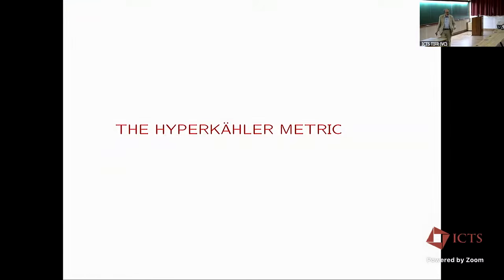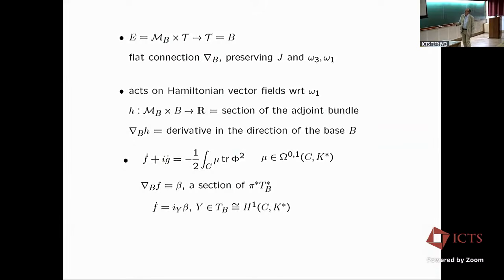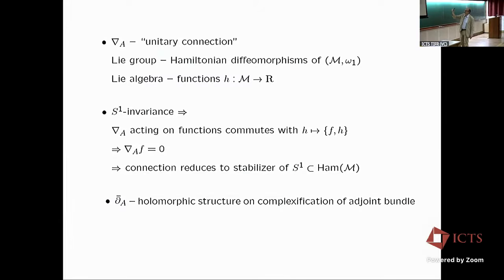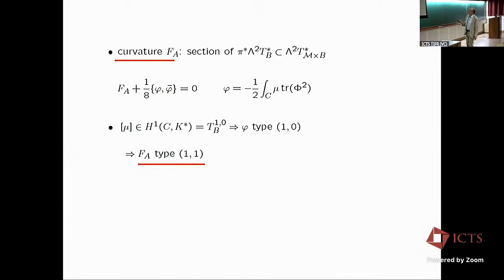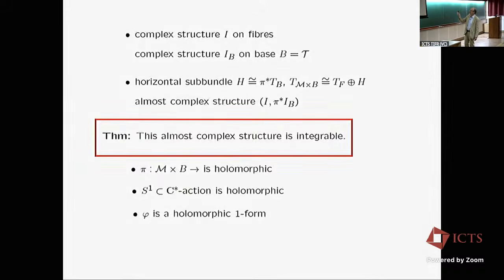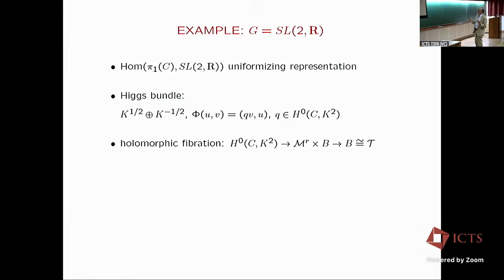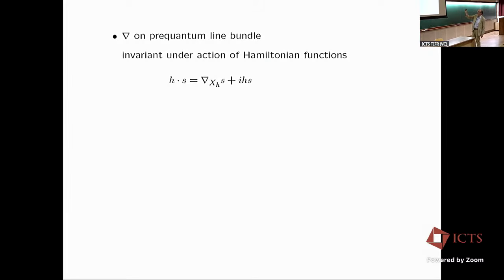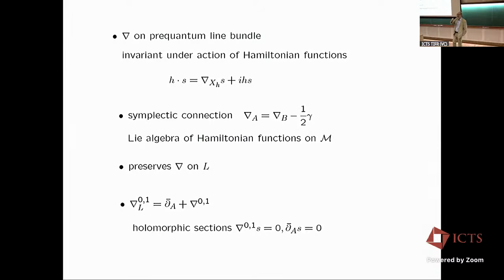The Different Faces of Higgs Bundles:A Universal Moduli Space (Lecture 2) by Nigel Hitchin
Infosys-ICTS Ramanujan Lectures: The Different Faces of Higgs Bundles

Speaker: Nigel Hitchin (University of Oxford, Oxford, UK)

Date & Time: 17 February 2026 to 19 February 2026

Lecture 1
Date and time:  17 February 2026, 16:00-17:00
Title: The integrable system
Abstract: When the study of Higgs bundles on a Riemann surface began 40 years ago, what is now known as the Hitchin integrable system was a sideshow – an observation. The talk will follow the development of this over the years in a variety of contexts and in particular describe the more central role it now plays in the geometry of the moduli space.

Lecture 2
Date and time: 18 February 2026, 16:00-17:00
Title: A universal moduli space
Abstract: The moduli space of Higgs bundles has a natural hyperkähler metric which depends on the complex structure of the Riemann surface. On the other hand it may also be identified with a character variety of the fundamental group which just depends on the topology. These two aspects generate a differential-geometric structure on the universal bundle over Teichmüller space which is the subject of this talk.

Lecture 3
Date and time: 19 February 2026, 16:00-17:00
Title : The odd integrable system
Abstract: The definition of the integrable system involves the invariant symmetric polynomials on the Lie algebra of a simple group, but there is an analogous construction using invariant alternating forms. This leads to information about the Hochschild cohomology of the moduli space of stable bundles. The talk will review this construction and consider it in the special case of the intersection of two quadrics in any dimension, where explicit formulas have recently been revealed.

About the speaker:  Nigel Hitchin studied mathematics in Oxford and gained a DPhil in 1972. After postdoctoral positions in the USA and Oxford he was appointed University Lecturer and Tutor at St Catherine’s College Oxford in 1979. From 1990 to 1997 he held chairs at Warwick and Cambridge before returning to Oxford as Savilian Professor of Geometry. He retired in 2016 and in that year was awarded the Shaw Prize in Mathematical Sciences. His work links together differential geometry, algebraic geometry and the equations of theoretical physics.

This lecture series is part of the program "Geometric Structures and Stability."